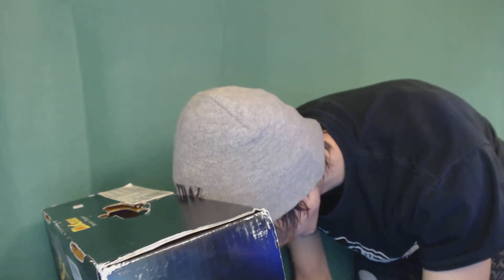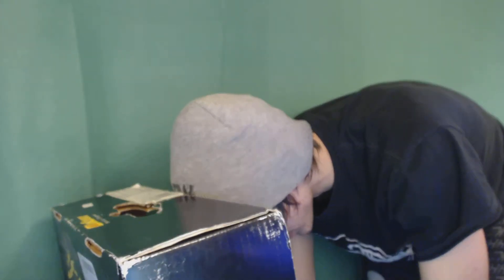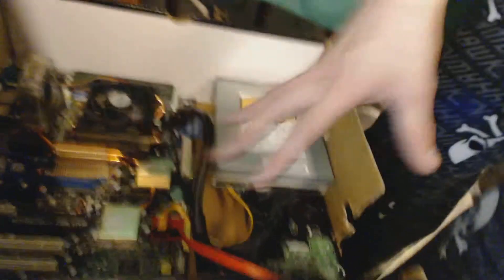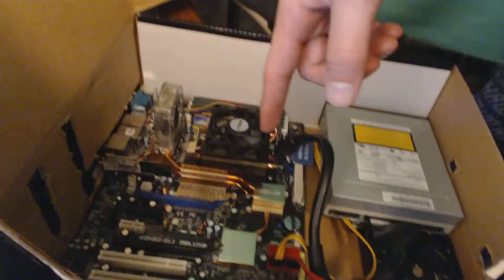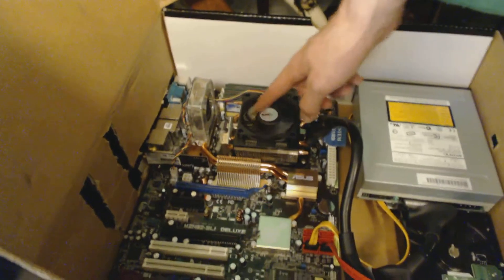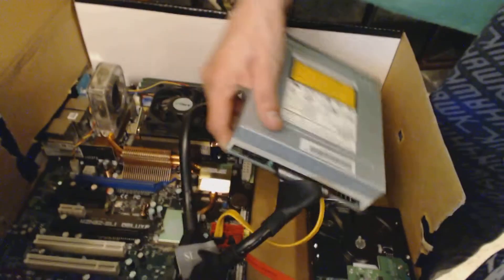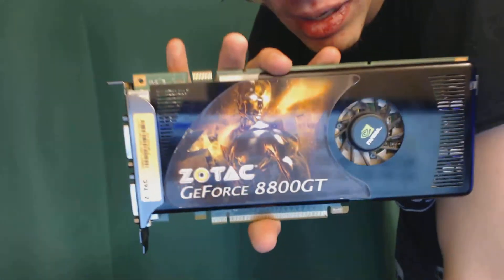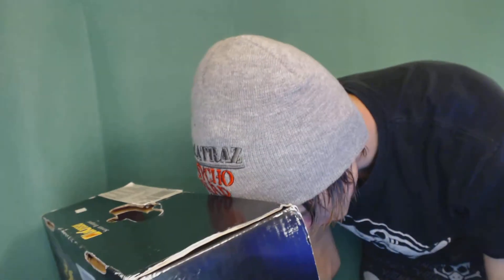Let's Talk :D Life Update :D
Hey guy's Ninja here with another video where i talk about my new computer and talk about life ish stuff :P